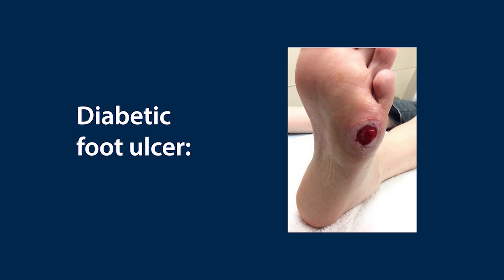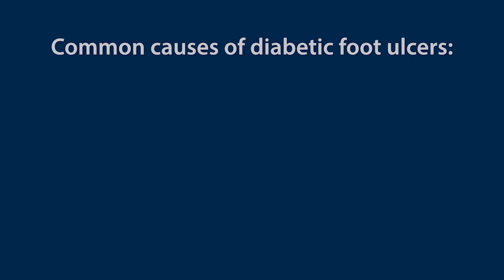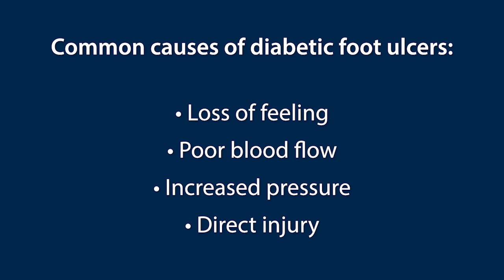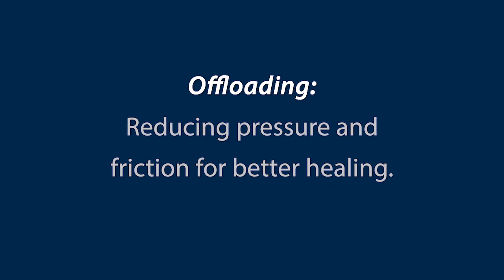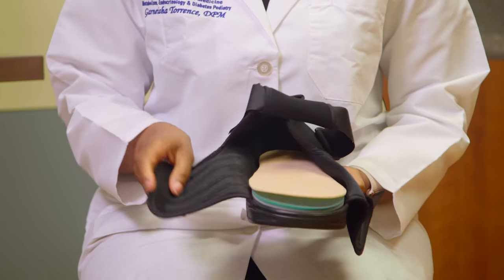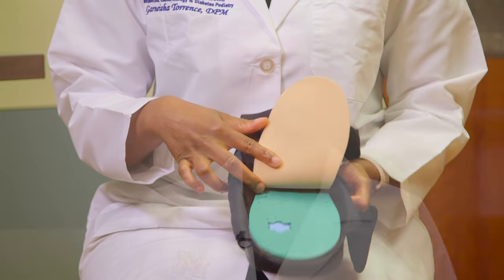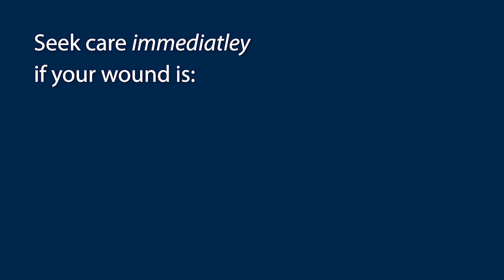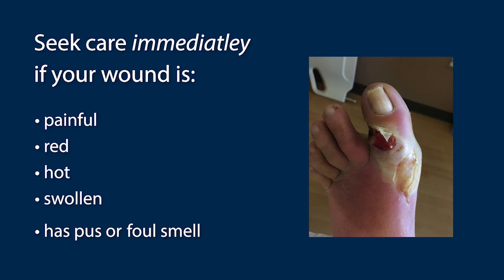Diabetic Foot Ulcer 101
A diabetic foot ulcer is an open sore or wound that occurs in approximately 15 percent of patients with diabetes, and is commonly located on the bottom of the foot.

In this video, Michigan Medicine's Dr. Garneisha Torrence discusses tips for preventing, identifying and treating diabetic foot ulcers.

Learn more about Michigan Medicine Podiatry, Diabetic Foot Care, and Wound Care and Limb Preservation by visiting